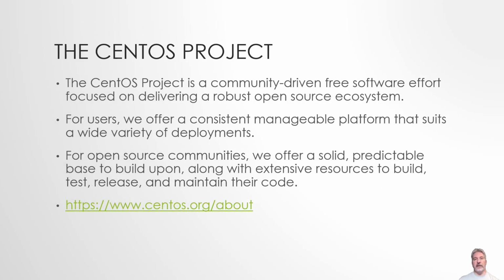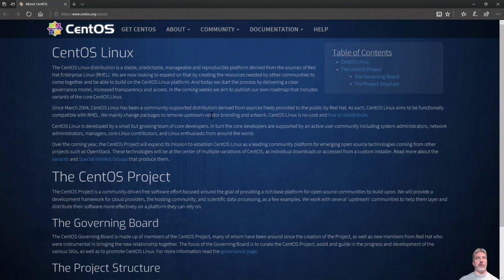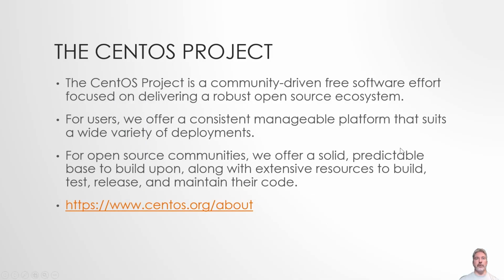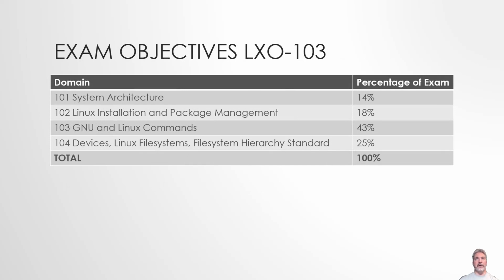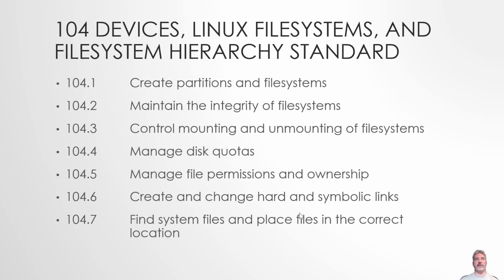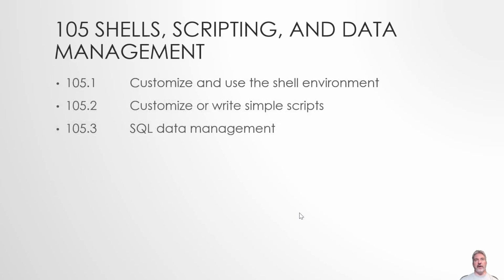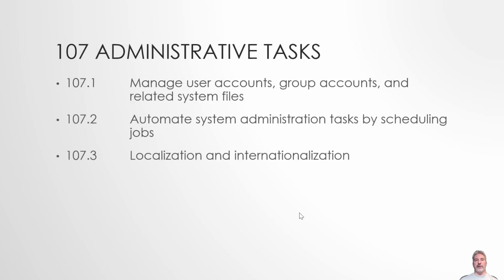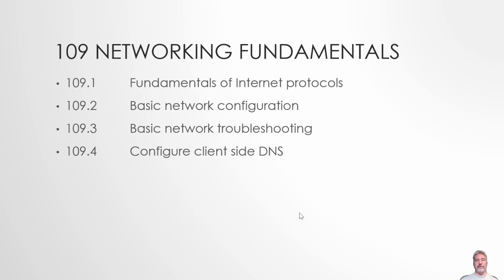Introduction and Exam Objectives~cybrary